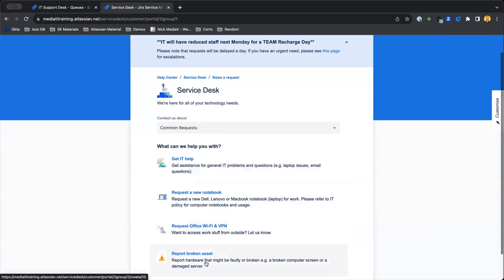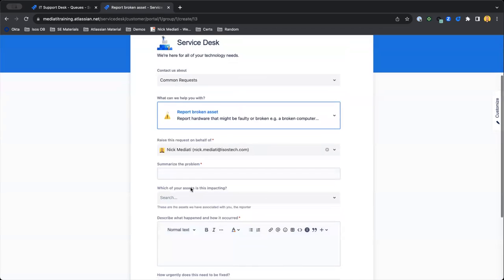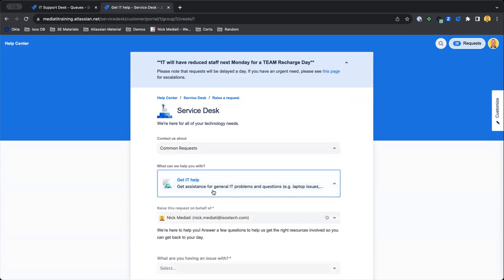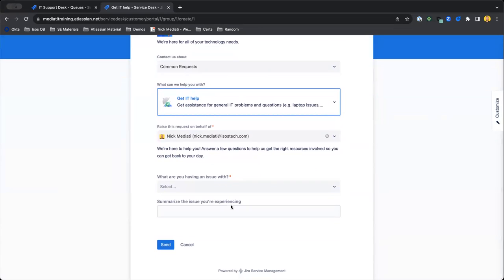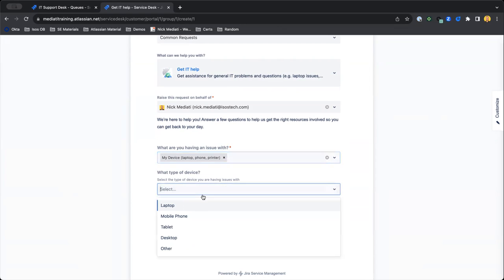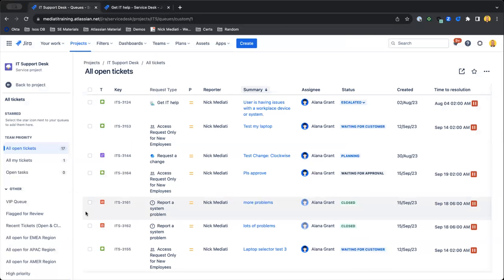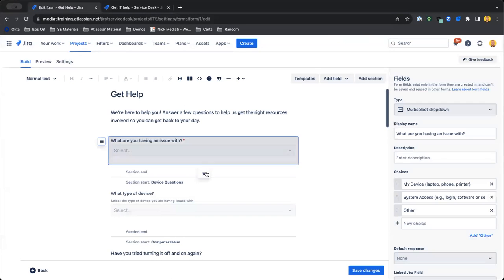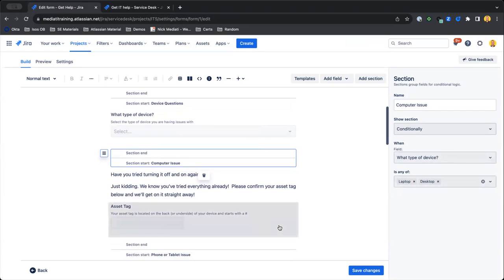Jira Service Management's Dynamic Form Builder Demo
In this demo, we cover some of the features of JSM's Dynamic Form Builder, including general form structure, conditional fields, and more!